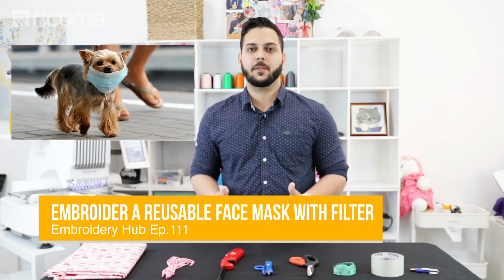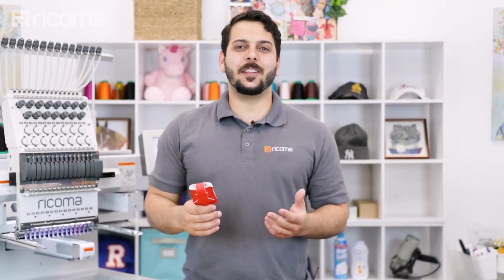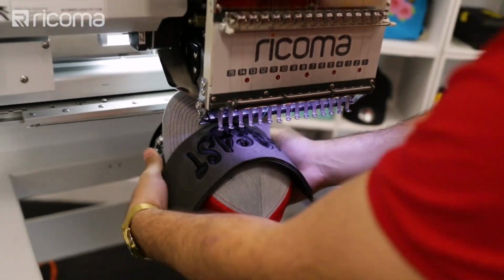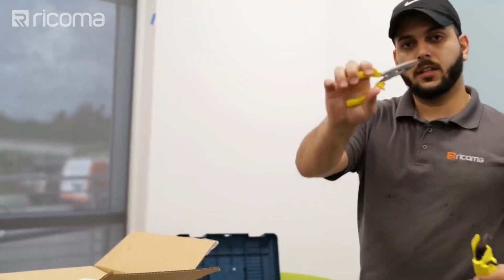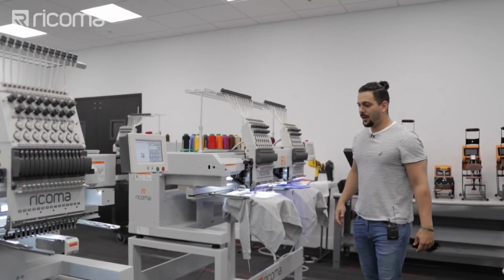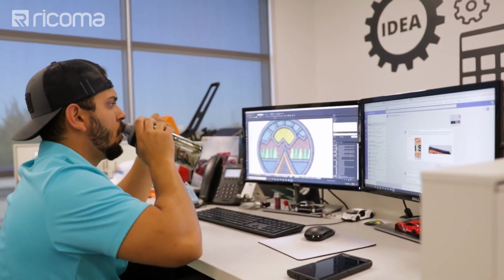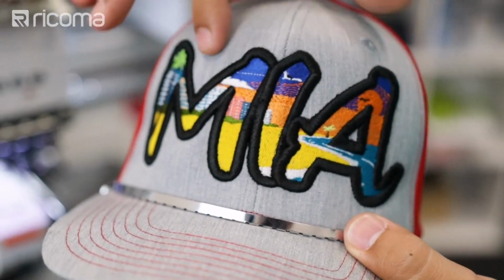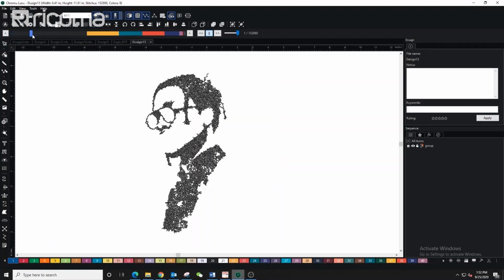Best of Embroidery Hub 2020 | Embroidery Hub End of Year Special!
As 2020 comes to a close, we’re looking back at our favorite episodes of Embroidery Hub from the past year. Our new host, Willy, did a great job of hosting this series and even tackled some creative projects and exciting challenges and made a ton of highly requested videos from our subscribers! From teaching you how to complete sublimation on cap embroidery to teaching you how to master Richardson caps at 1000 spm (and let’s not forget our viral face mask tutorials), our Embroidery Hub series took it up a notch in 2020. And so, we’re taking the day to throw it back to our most memorable moments.

Embroidery Essentials

Crowd Pleasers

Challenge Accepted

Digitizing

Embroidery Master Pieces